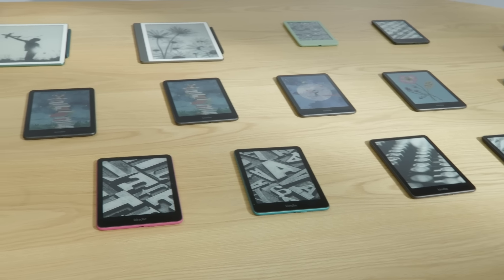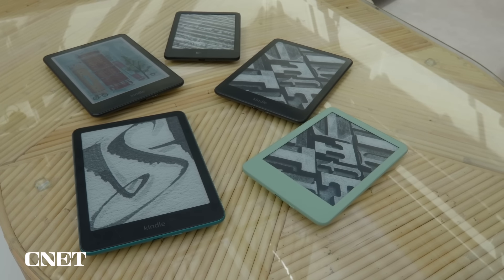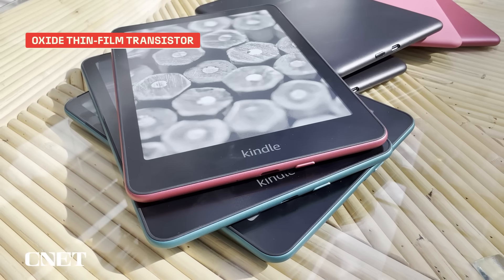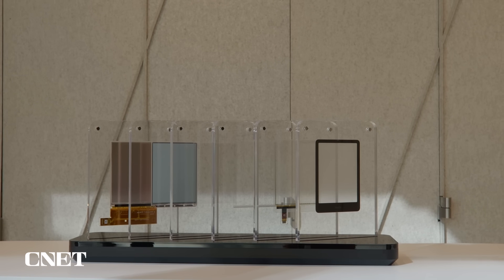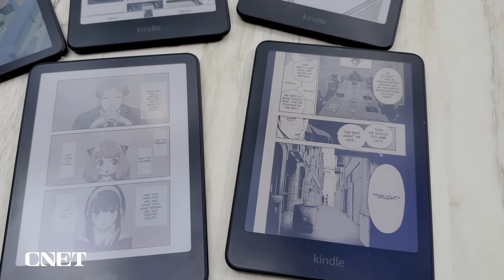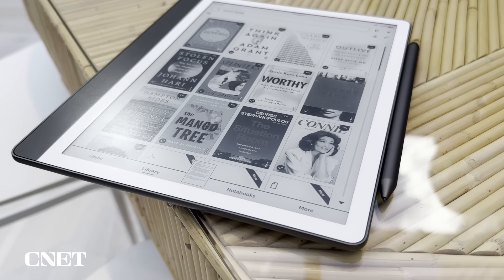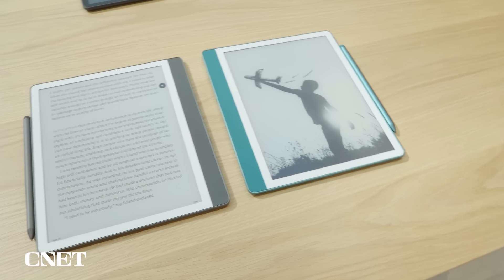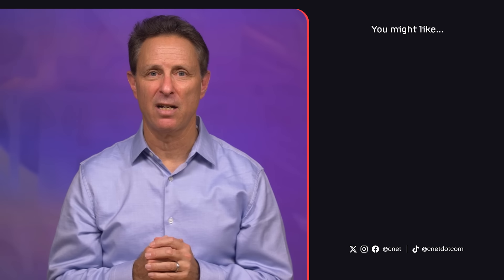Amazon Drops 4 New Kindles, Including Color Model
*Correction: The Kindle Paperwhite has 32GBs of storage, not 30GBs.*

Amazon has completely turned over its Kindle e-reader line with freshly upgraded versions of its entry-level Kindle, Kindle Paperwhite, Kindle Scribe, plus an all-new Kindle Colorsoft, its first Kindle with a color screen. CNET Editor David Carnoy goes hands-on with all the new 2024 Kindles at their launch event in New York City.

Read more on CNET:
Hands-On With Amazon's New 2024 Kindles, Including a New Color Kindle

New Amazon Kindles - 0:00
Kindle - 0:18
Kindle Paperwhite - 1:14
Kindle Colorsoft - 2:25
Kindle Scribe - 3:58
Final Thoughts - 5:40